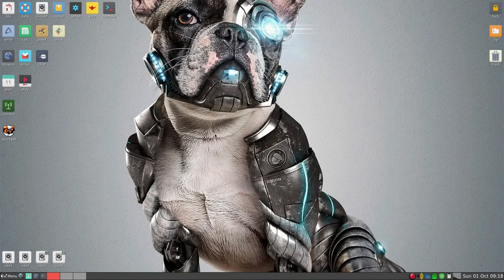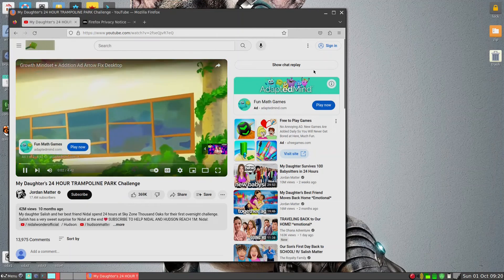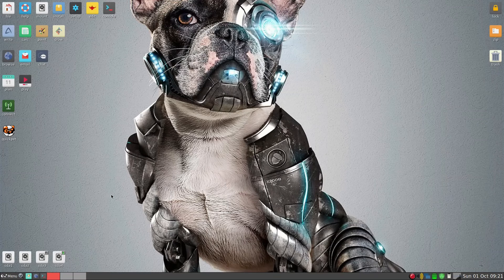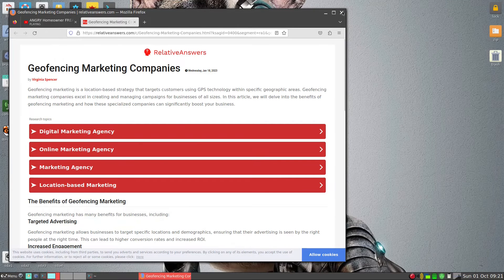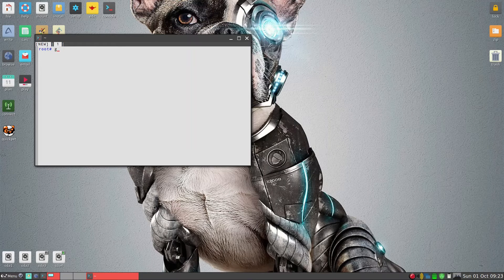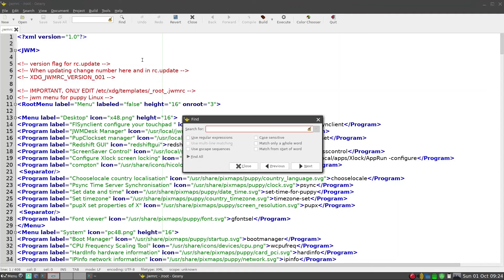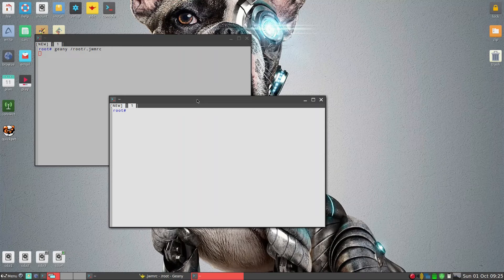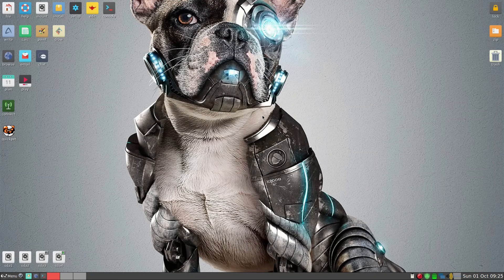Fix firefox no-sound : install apulse in puppylinux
@puppy_BYTE shows how to fix the problem of no sound in firefox browser in BionionPup64.  Make sure to install apulse if not already installed.  Terminal command of "apulse firefox" (without the quotes) should enable sound in FF.